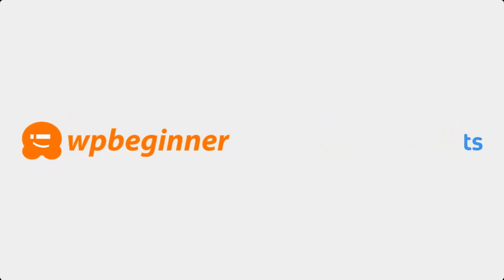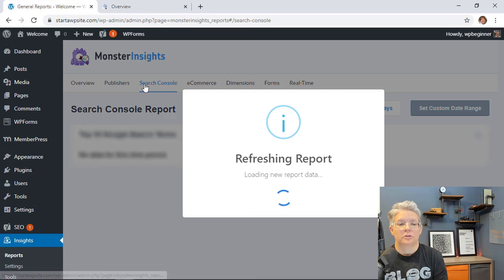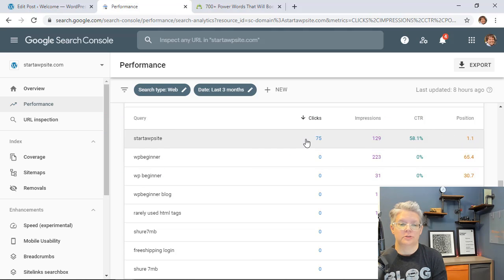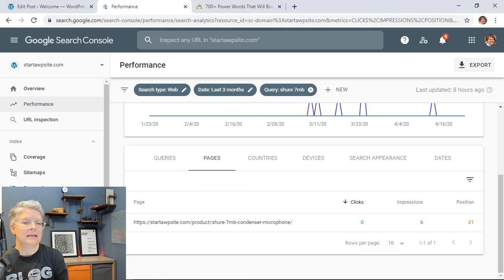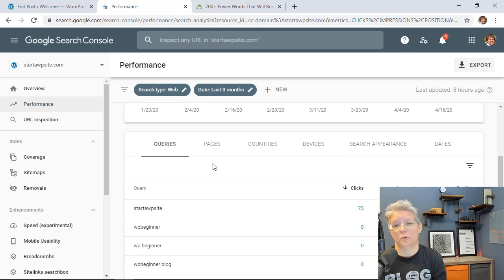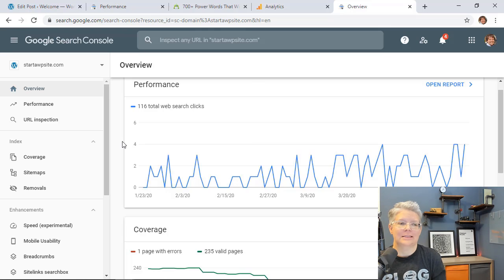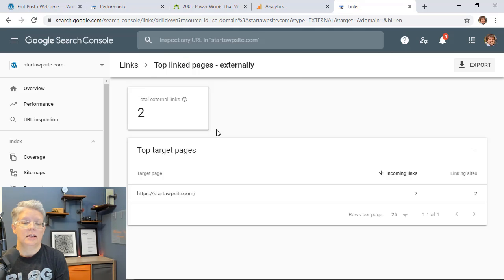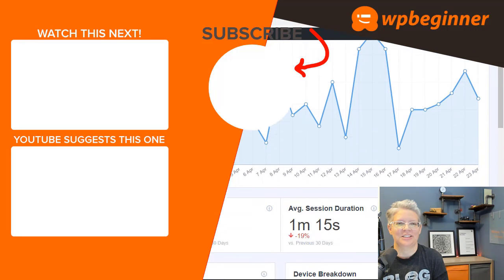11 Tips to Double Your Traffic Using Google Search Console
Are you working on your site trying to improve traffic and not seeing any noticeable gains? We've heard of users working on their sites and not sure how to improve their number of users on their site. In this video, we will show you some great ways to increase your traffic using Google Search Console.

--Links--

--Top Resources--

We cover many different topics in this article, for some of the helpful links we've added them below:

In this video, we will go through using MonsterInsihgts to review your current keywords, improve your overall traffic, and help you understand your audience and analytics. Come join us as we cover the different ways to use Google Search Console to improve your site's visibility and increase the traffic to your site.

For more on this subject, we would recommend taking a look at the article below from MonsterInsights: